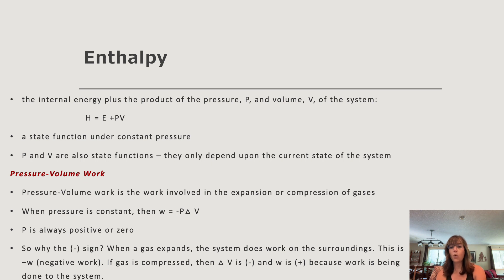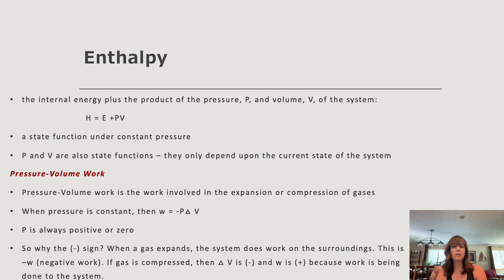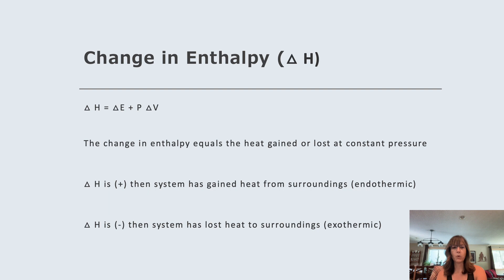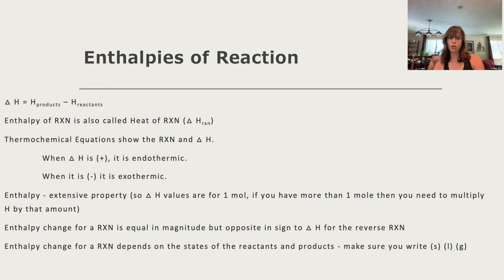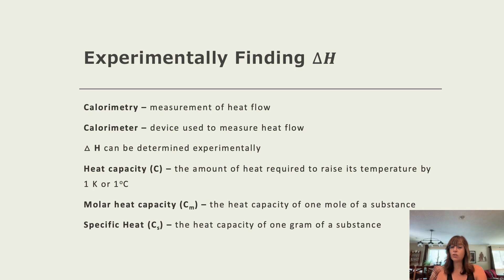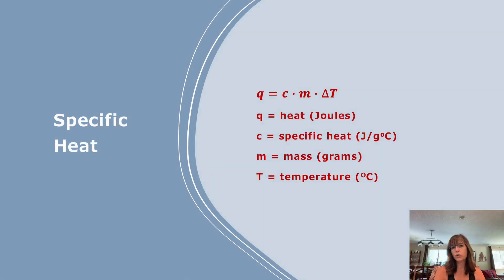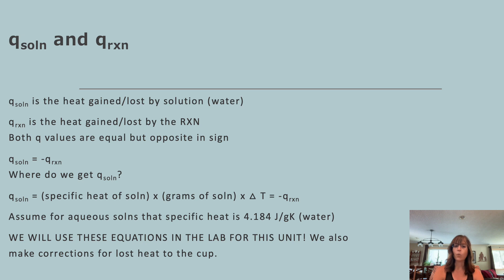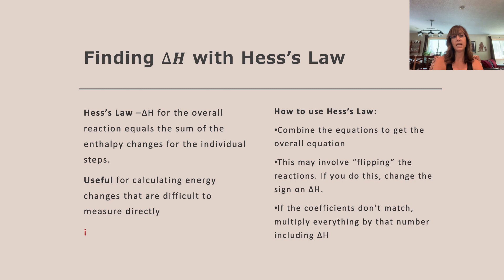Enthalpy and Specific Heat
In this video we discuss enthalpy, specific heat, Hess's Law, and calorimetry.